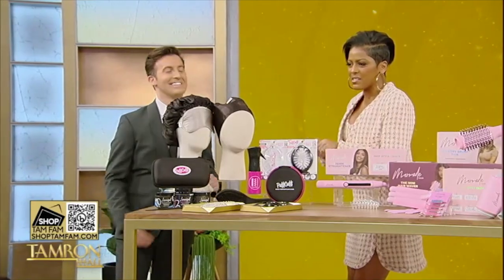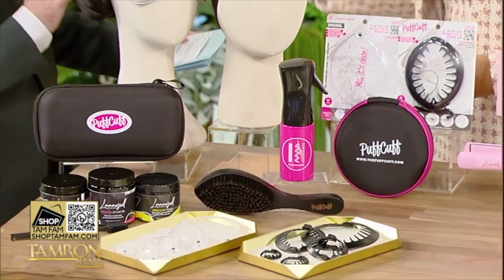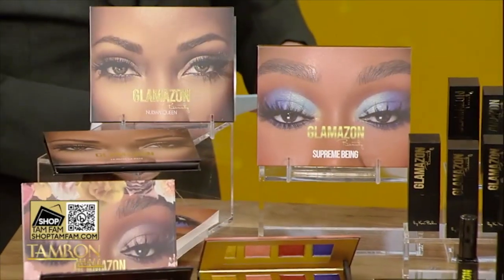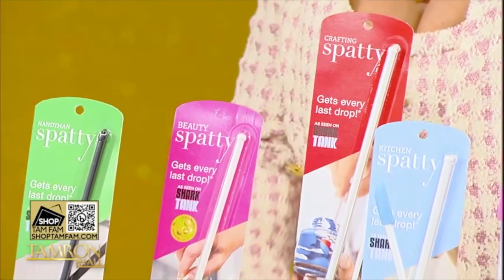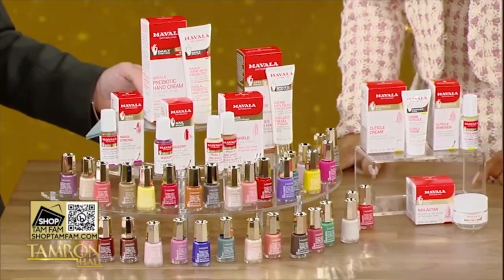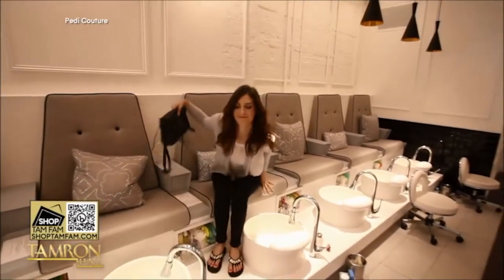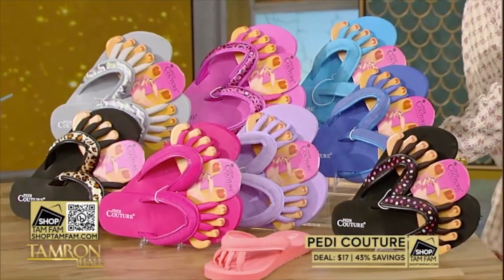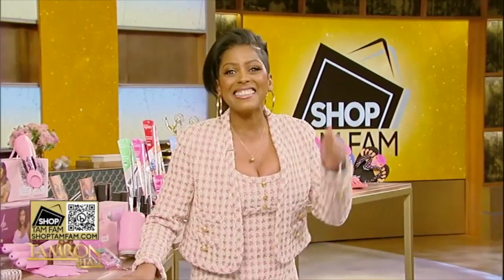Easy & Affordable Beauty Essentials to Add to Your Arsenal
It’s that time again, TamFam! We’ve rounded up Tamron’s beauty must-have products right now and like always, we’ve got major savings. From bonnets to cuticle cream—get ready to step up your beauty game!